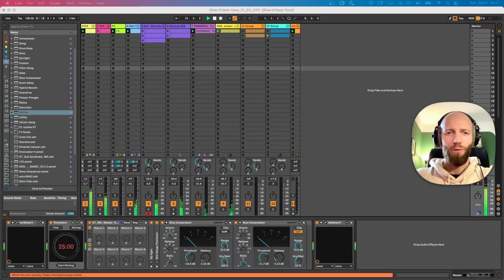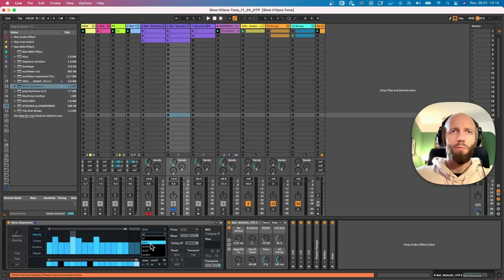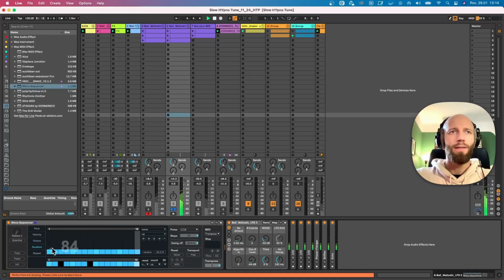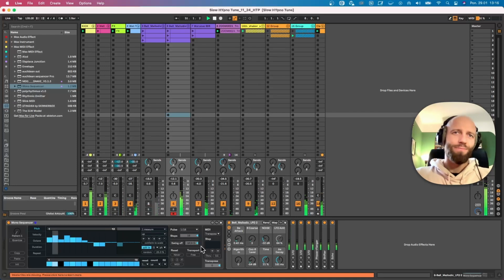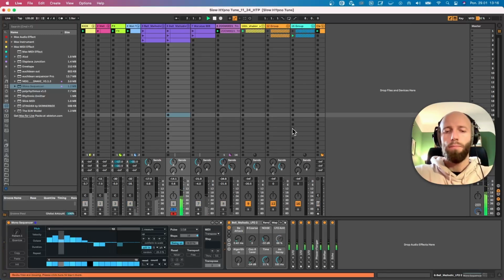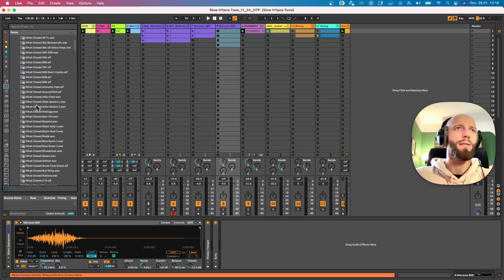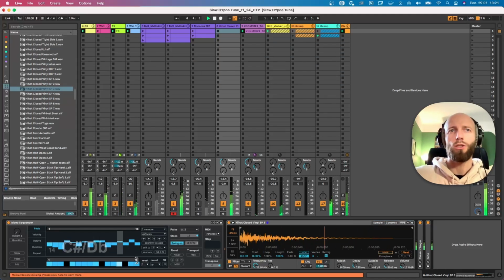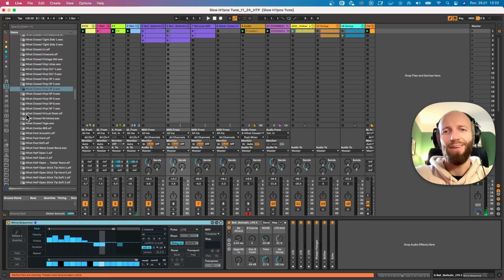Create Hypnotic Techno in Ableton w. Mono Sequencer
In this tutorial, I'll teach you about Ableton Live Mono Sequencer. It's a free Max For Live device that you can use to generate your leads, basslines, and rhythms. This powerful plugin will allow you to take your hypnotic techno production to the next level.